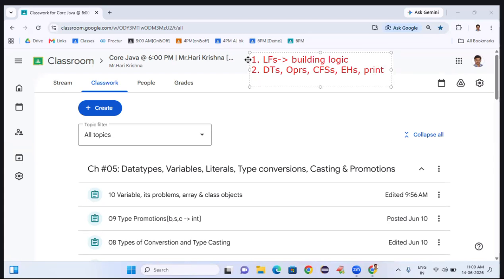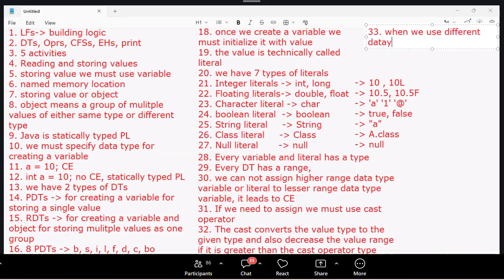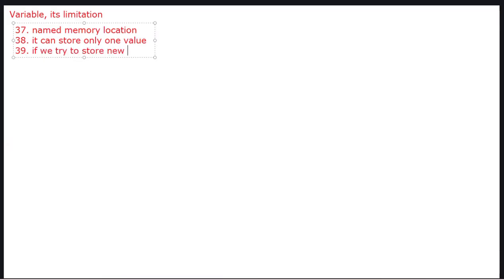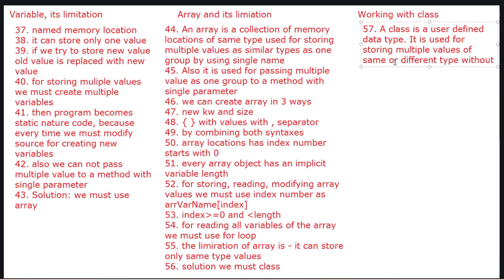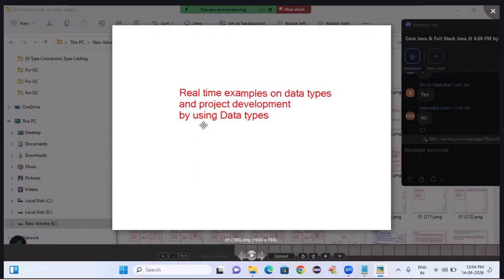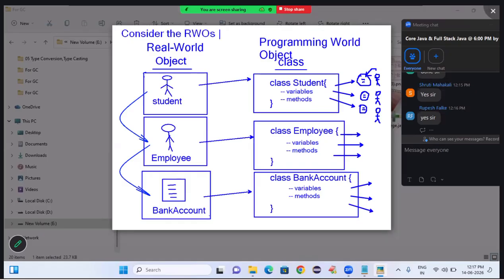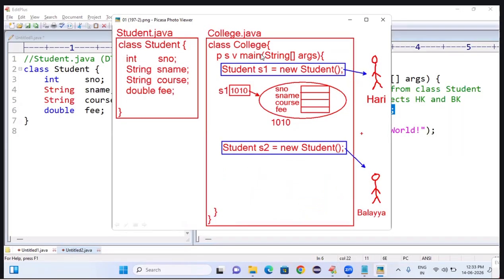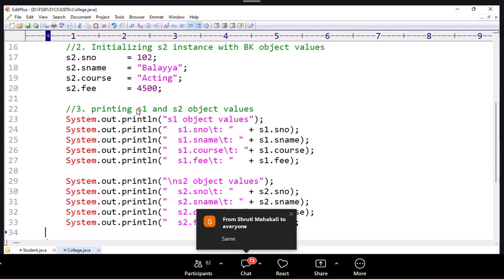Core Java @Day 18